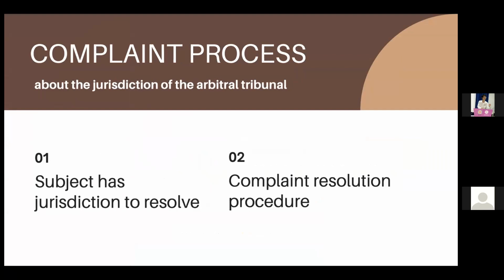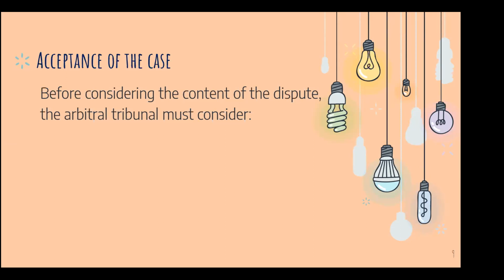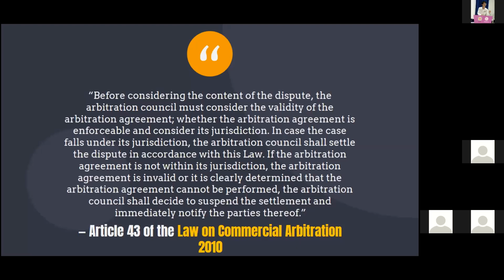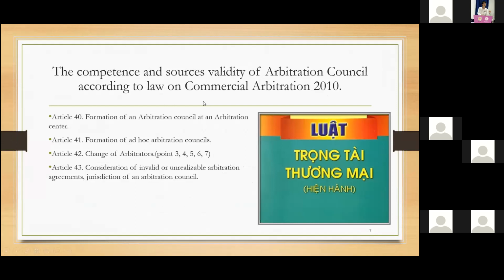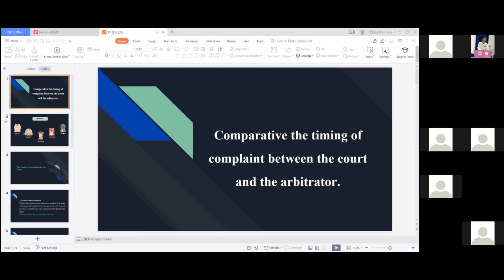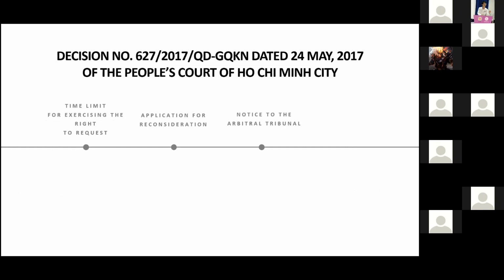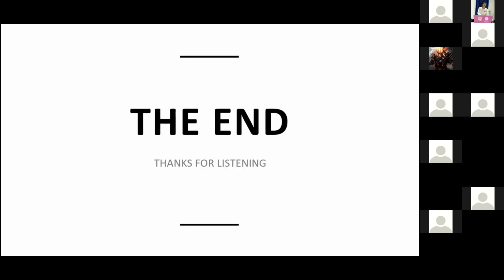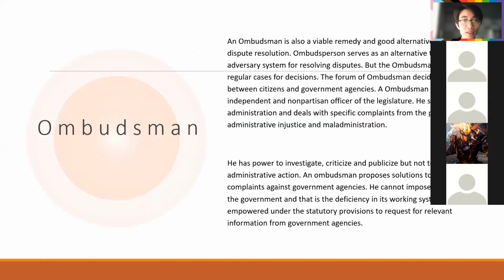Vietnam Arbitration law _ ADR - Competence of the board of Arbitration - Group Present